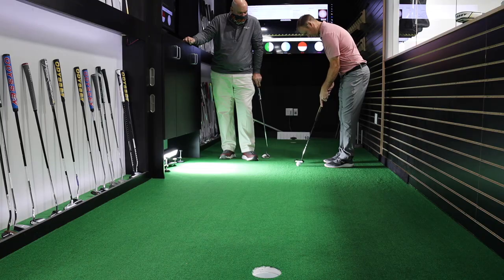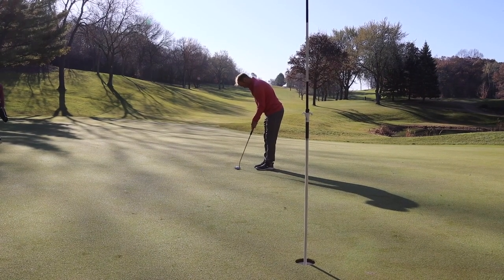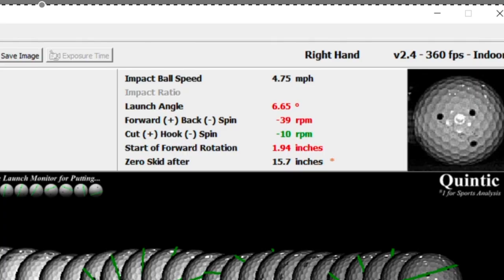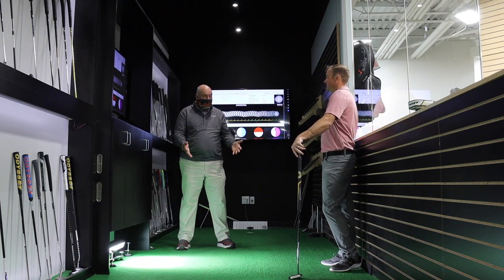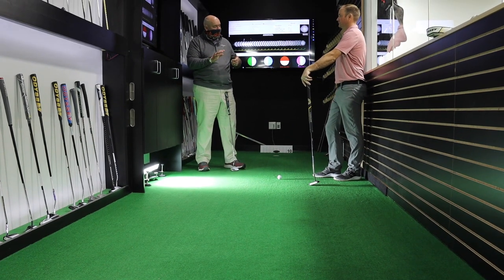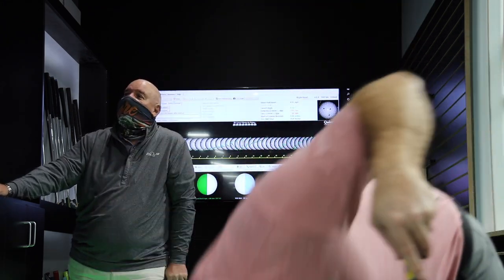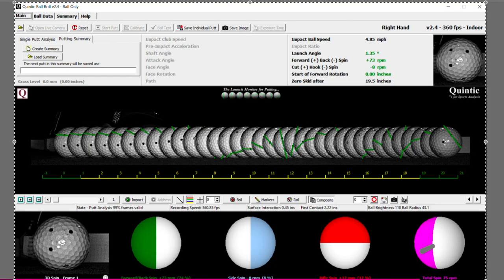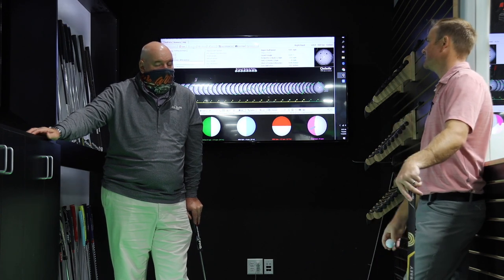Golf Putter Fitting with Larry Bobka | 2nd Swing Tour Van | Quintic Technology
A 2nd Swing Golf putter fitting in 2nd Swing's Tour Van is designed to help golfers improve their putting through the use of state-of-the-art technology. In this video, 2nd Swing master fitter Thomas Campbell goes through a putter fitting with legendary club fitter and instructor Larry Bobka. The video also showcases Quintic technology, which helps Bobka and other 2nd Swing fitters provide the most detailed golf putter fitting possible.

After hitting just a few putts, Bobka uses Quintic to immediately dial in what's wrong with Campbell's putter and make the appropriate adjustments.

For more information about 2nd Swing Tour Van fittings and to schedule your fitting,